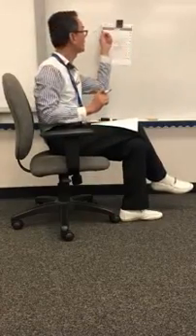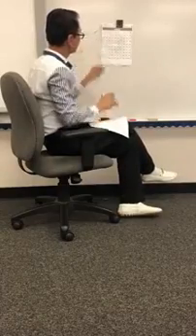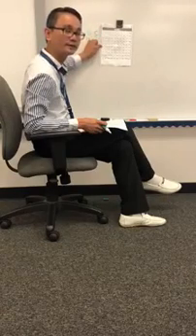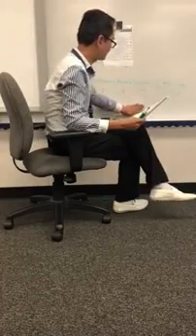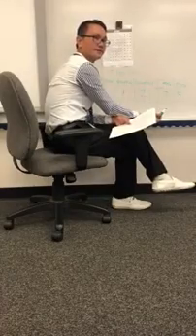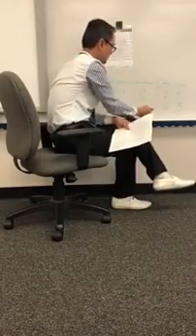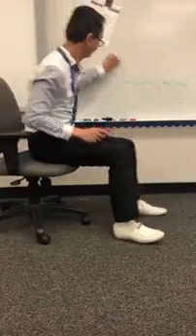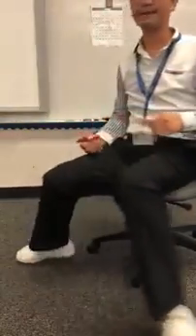Math- Toán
Kay Eo đang dạy học sinh cách đọc số với 100 chart.
Đừng quên ủng hộ kênh bằng cách đăng ký được clip mới nhất